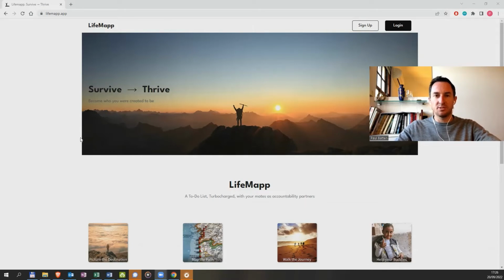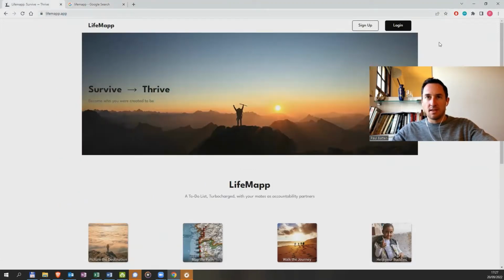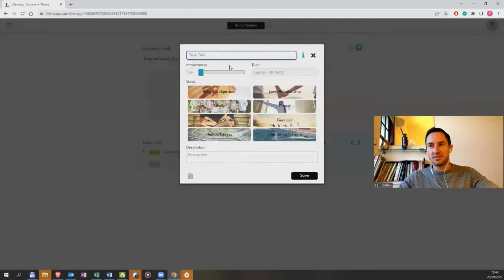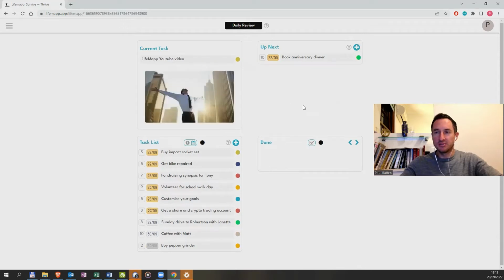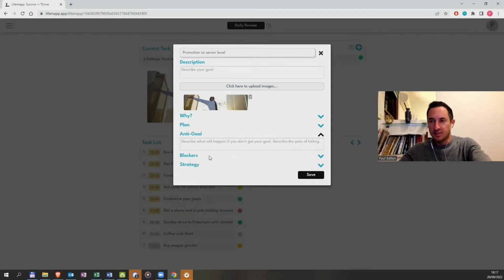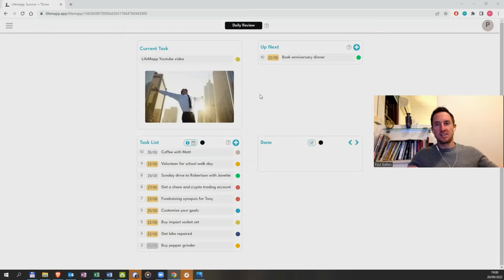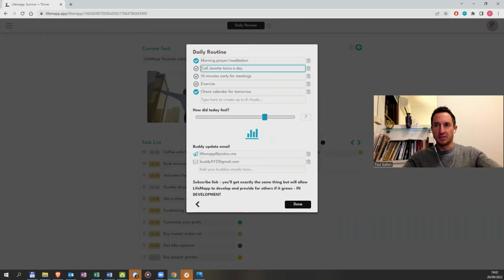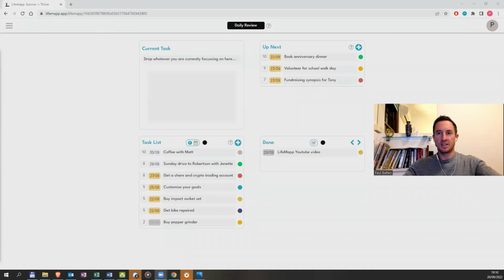LifeMapp Intro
A quick guide to how LifeMapp works.